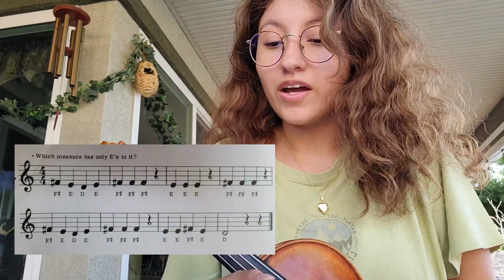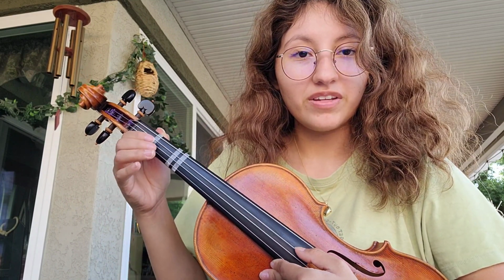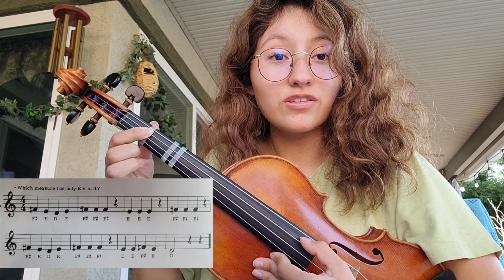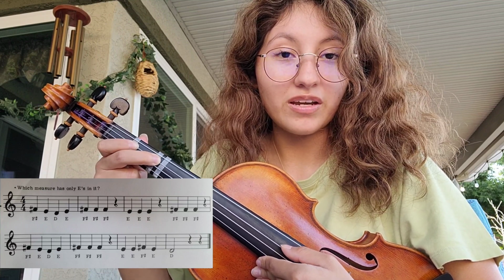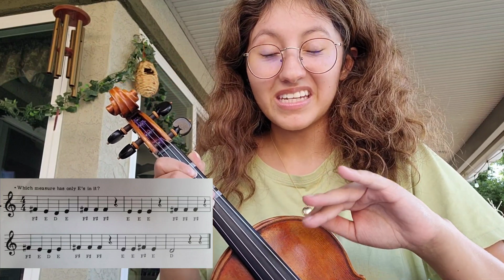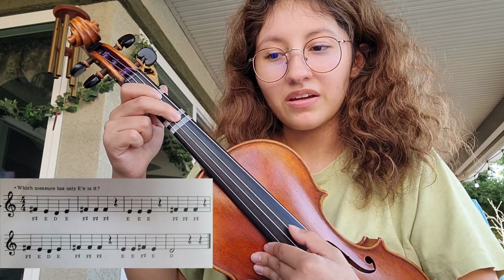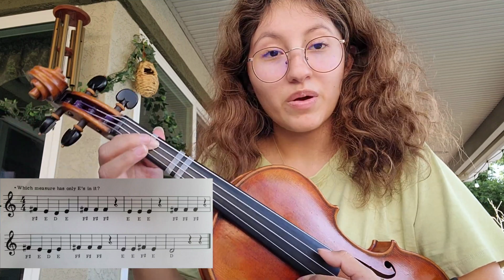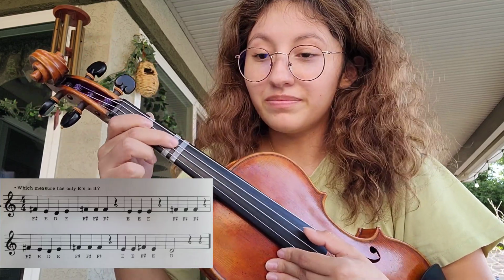Merrily We Roll Along beginner violin (plucking)